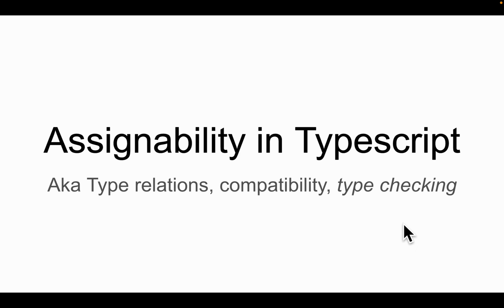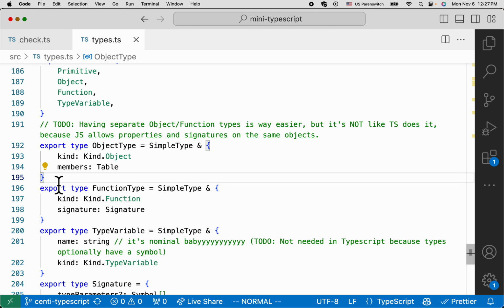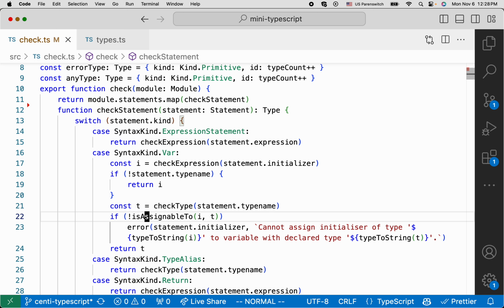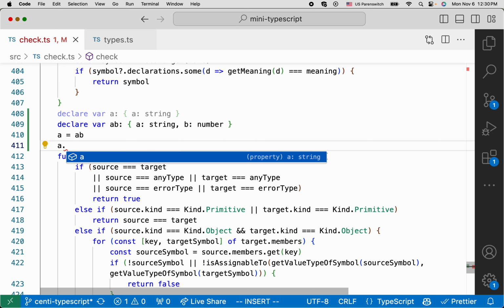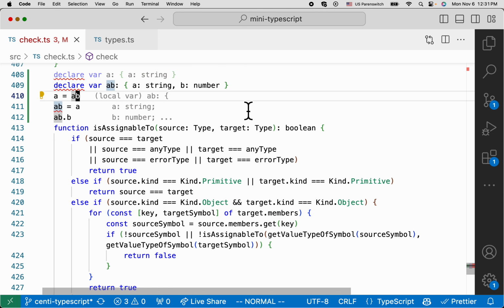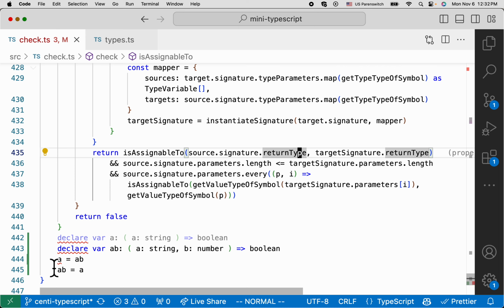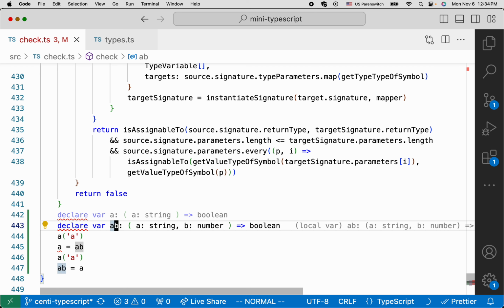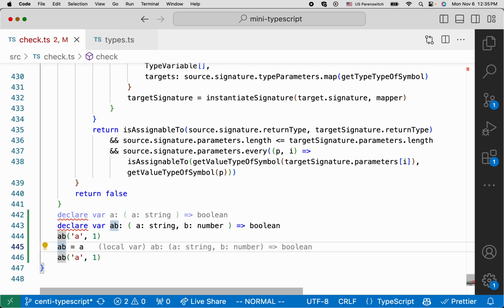Assignability in Typescript, part 2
How does structural assignability work? I walk through a few examples in mini-typescript.